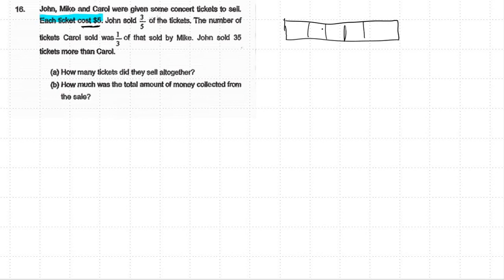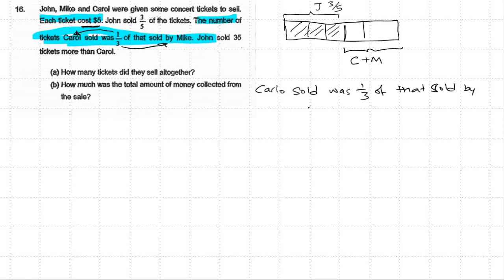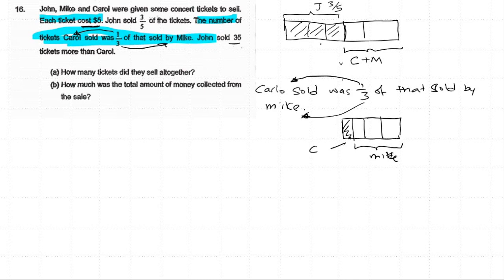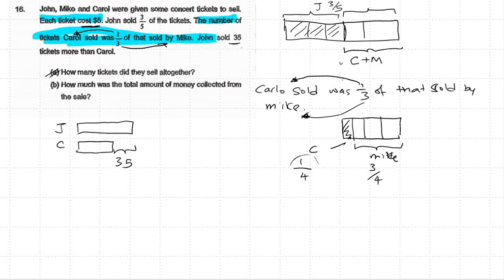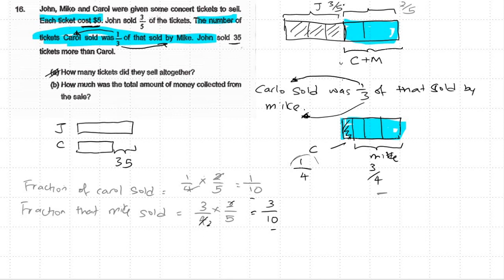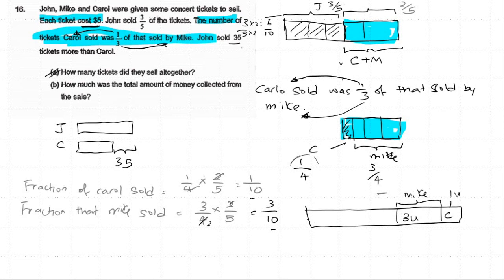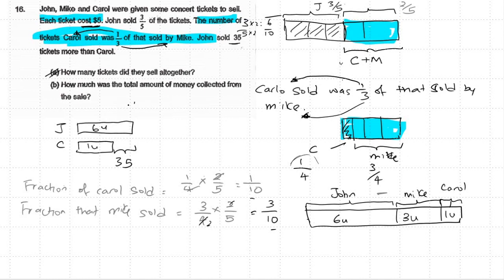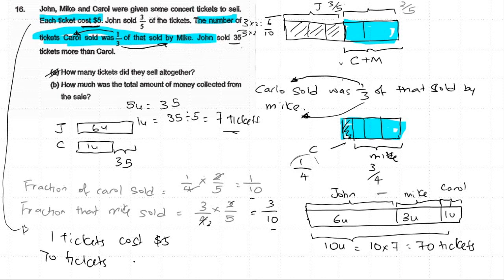SA1 River Valley Q16